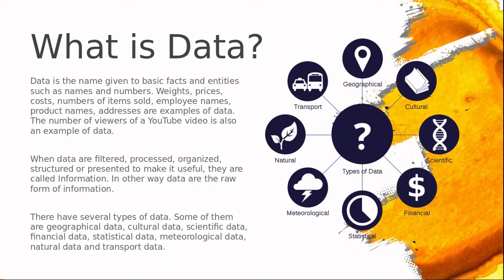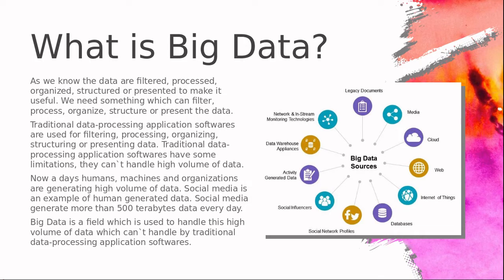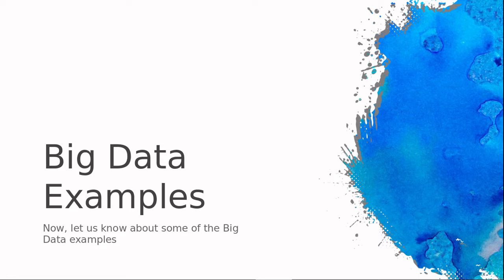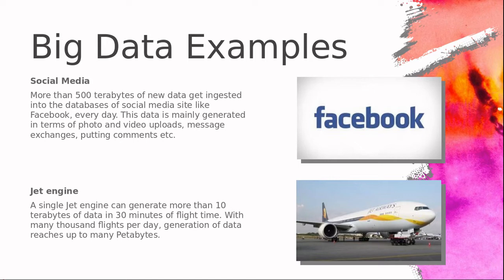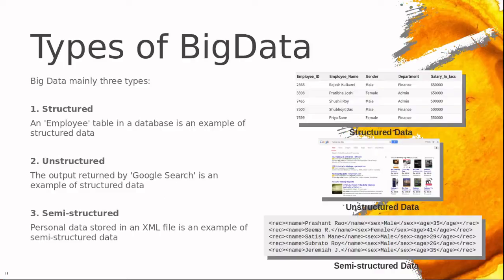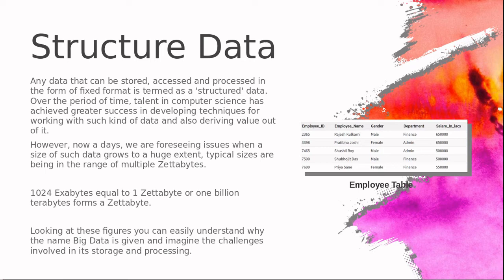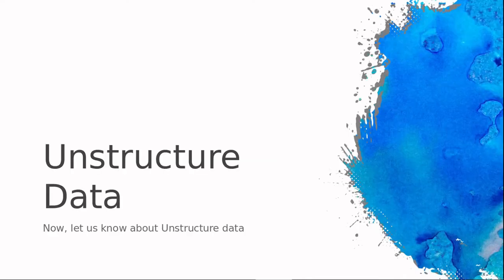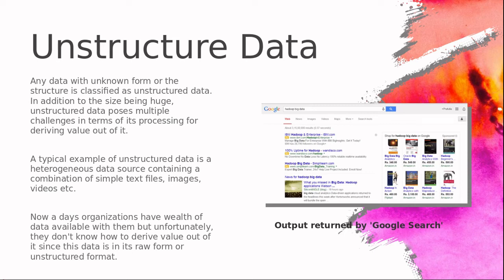Big Data Tutorial For Beginners - Part 1 | What Is Big Data | Hadoop Tutorial | ENG | Technology Lab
Big Data Tutorial For Beginners - Part 1 | What Is Big Data | Hadoop Tutorial | Technology Lab

Technology Lab :
Technology Lab is to help people understand basics of cutting edge technologies through simple examples in easy way. Anybody without having prior knowledge of computer programming or statistics or machine learning and artificial intelligence can get an understanding of cutting edge technologies at high level through this channel.

Upcoming videos topic :
Big Data, Hadoop, Hadoop Installation, Hive, AWS, Cloud, Block Chain, Arduino, Machine Learning, Internet of Things (IoT)

About this video:
In this video below topics are explained:
1.About Data
2.About Big Data
3.Examples of Big Data
4.Types of Big Data

Now a days big data is playing a very big role to process and store high volume data. Without Big Data nigher IoT cant store high volume data not Machine Learning, Analytics get required data to process.